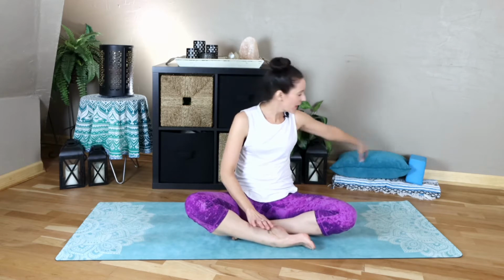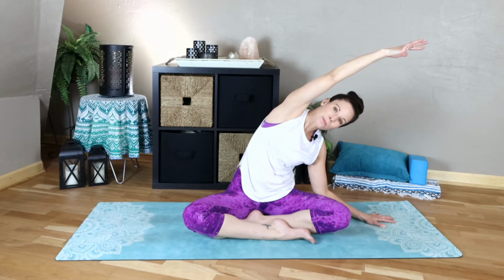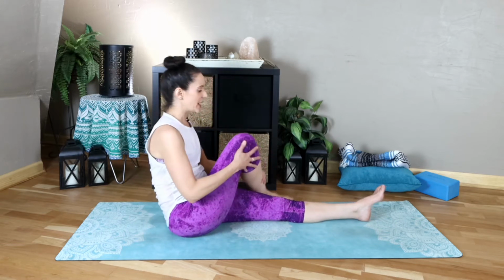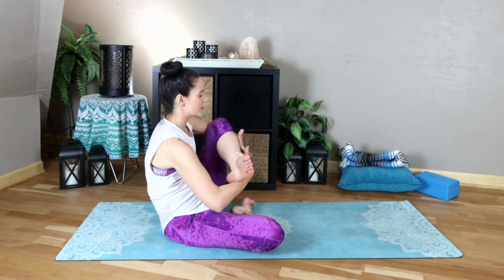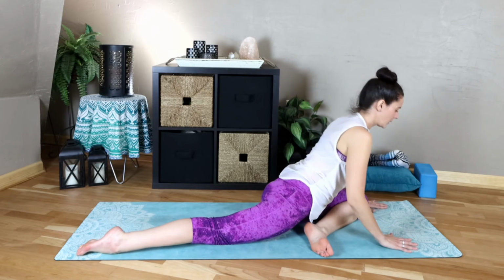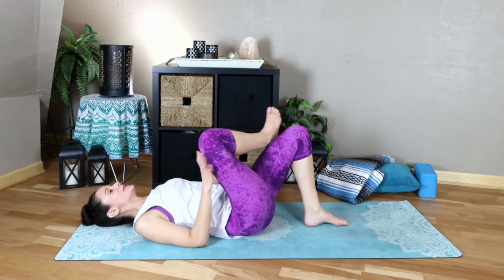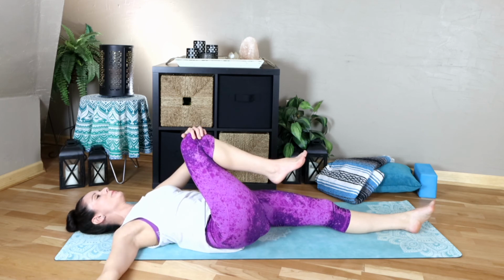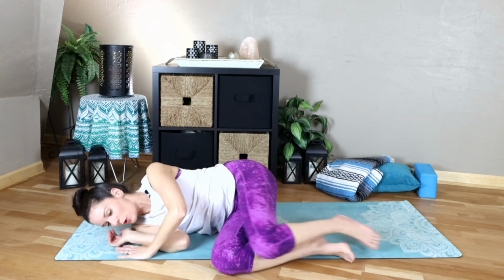Restorative for Hips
Join me in some restorative poses to help find length and release in the hips.